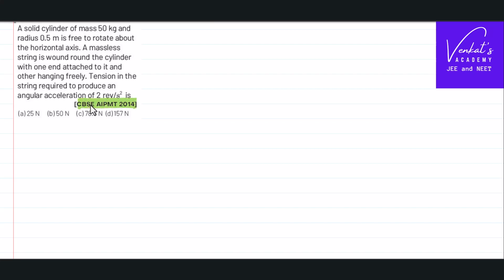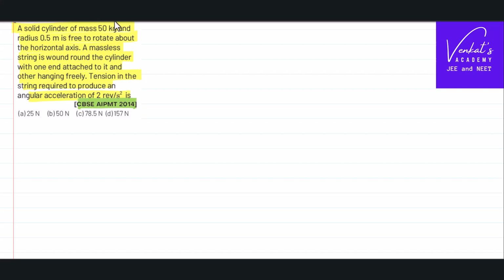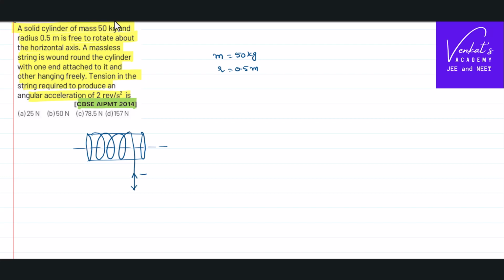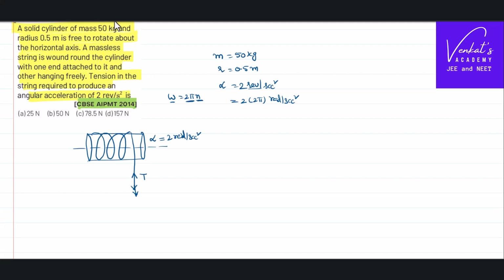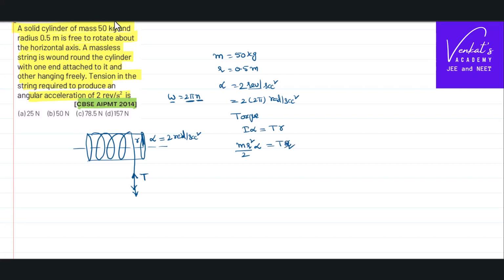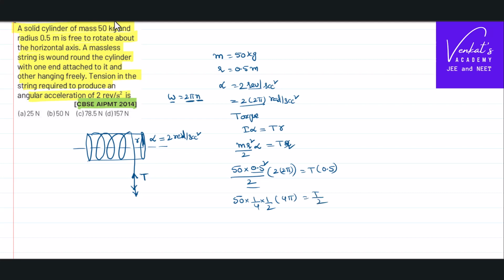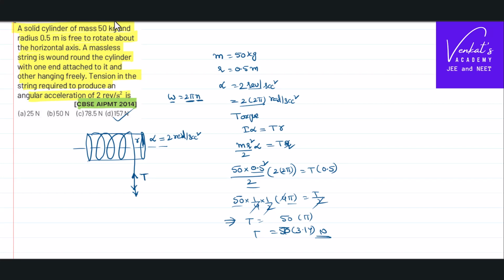AIPMT 2014 Finding tension in string around Solid Cylinder using Torque Concept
This is a AIPMT 2014 question from rotatory motion and Finding tension in string around Solid Cylinder using Torque Concept is done here in this video.

0:00 Given probelm is...
0:30 Understanding the concpet...
2:00 Equating the torque...
3:00 the tension is...